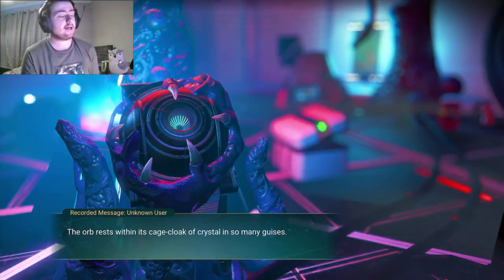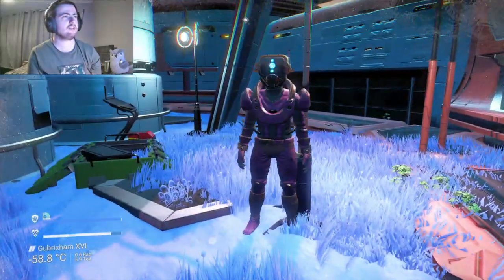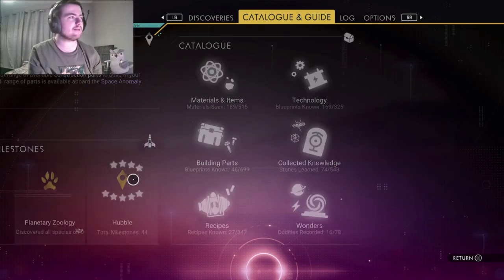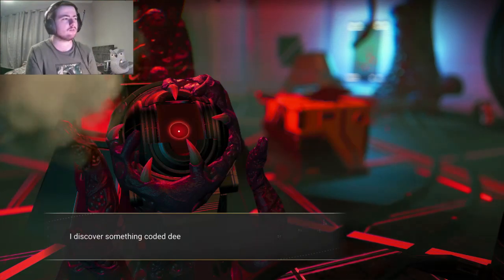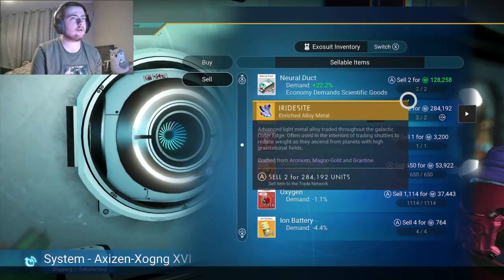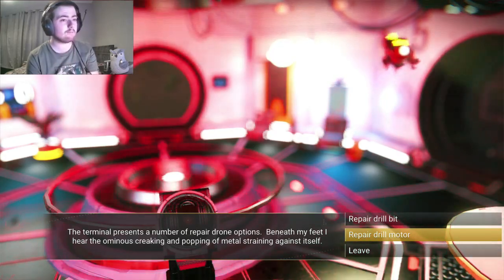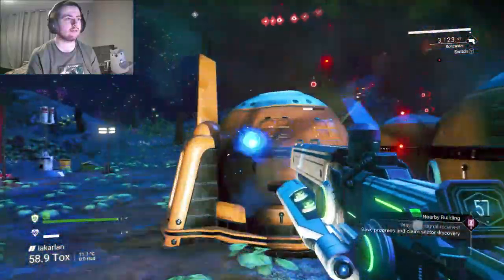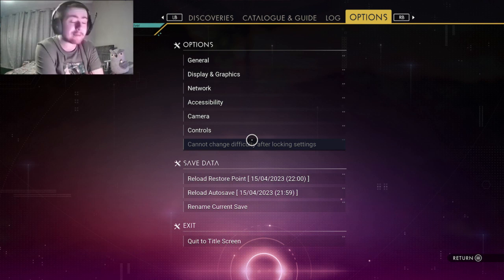SHIP RENOVATIONS | No Man's Sky | S3 #15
We've gotten ourselves a new ship, a better ship. That ship!